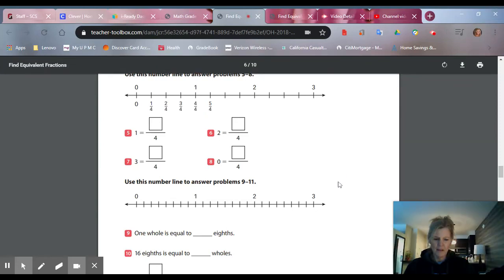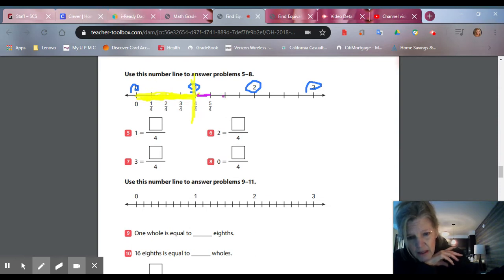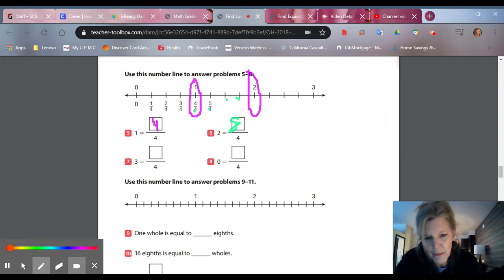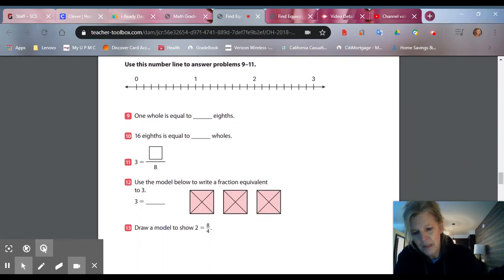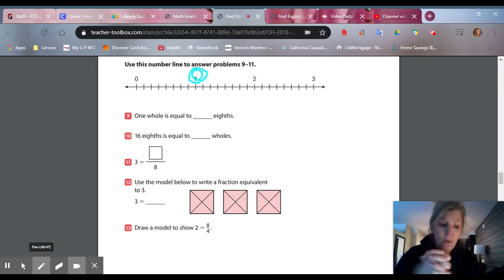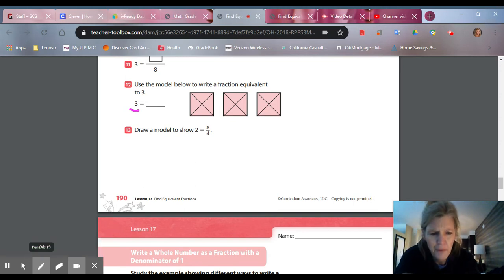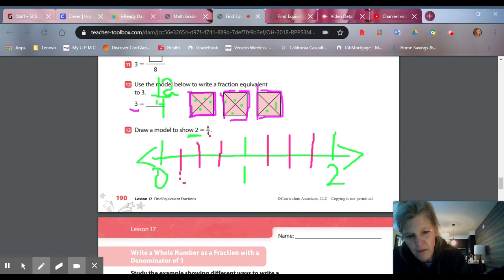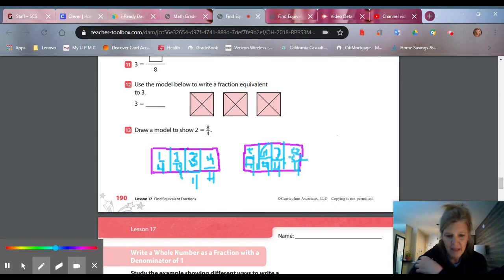page 190 week 7 lesson 17